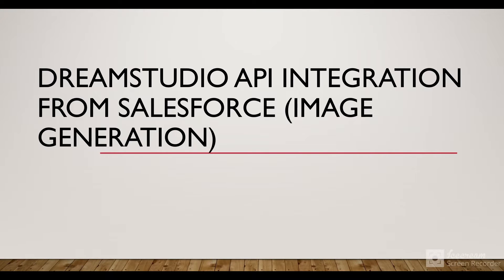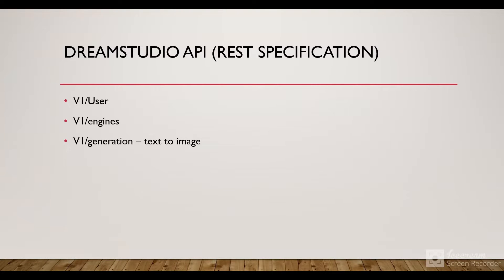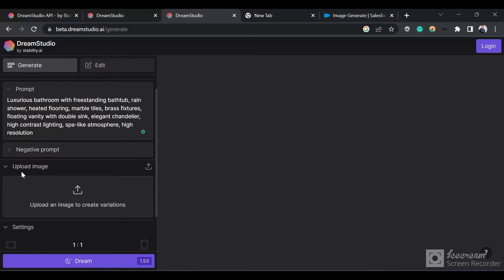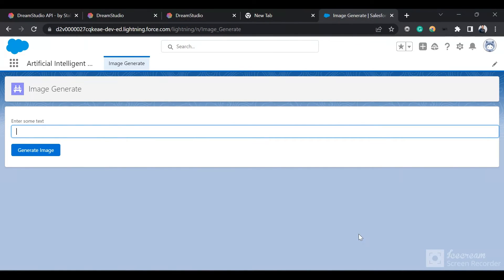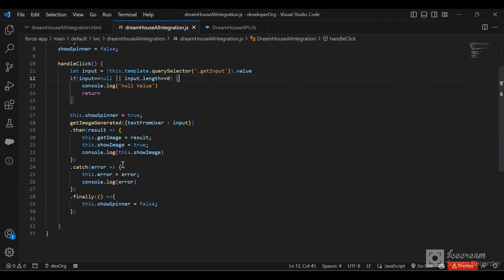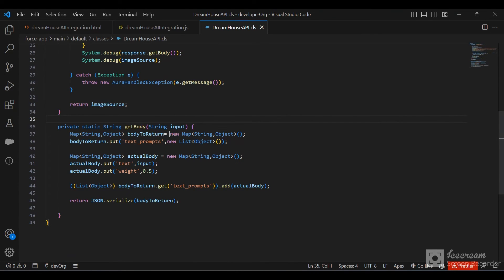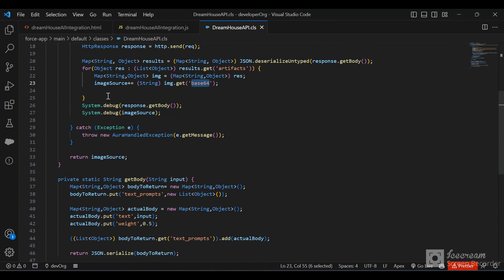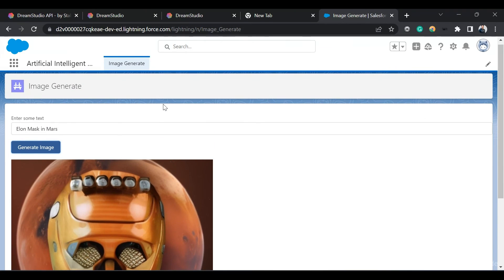DreamStudio API integration with Salesforce | Text to Image Generation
In this video, we will integrate Salesforce with the DreamStudio API. The DreamStudio platform is an AI system that uses Generative AI capabilities to generate realistic images. We are going to use their REST specification to make a callout from Salesforce and then show the returned image in the LWC component.